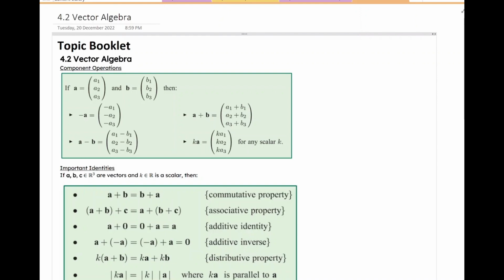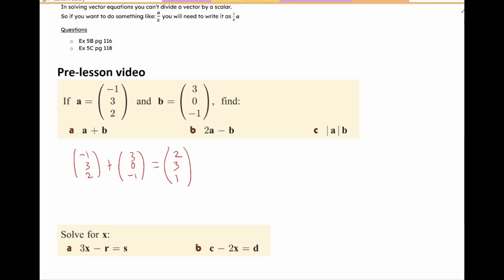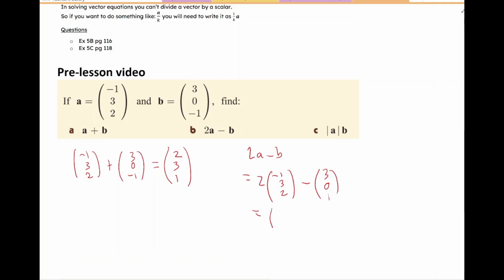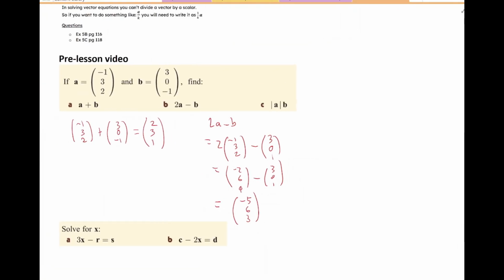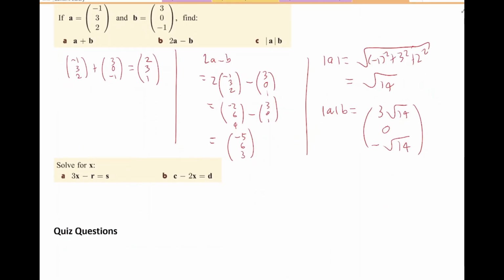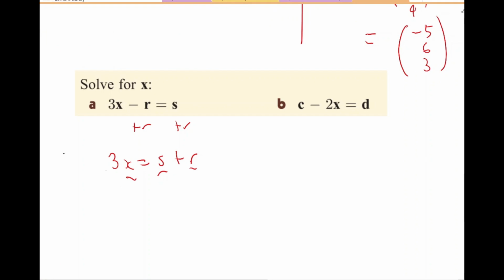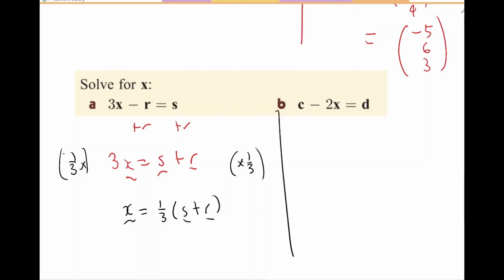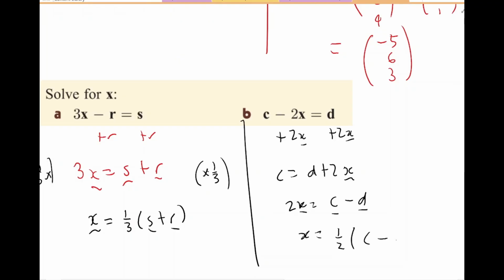12 Specialist Mathematics - 4.2 Vector Algebra